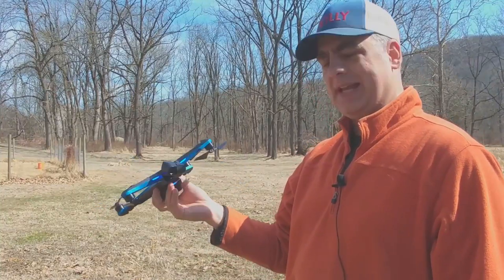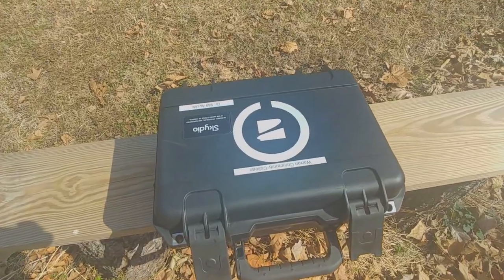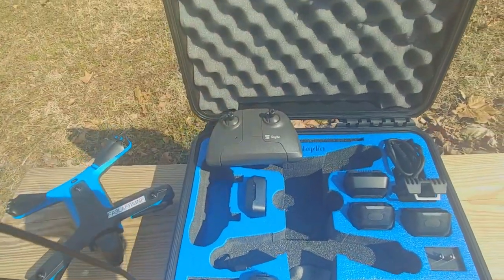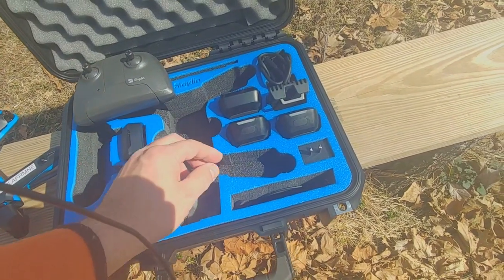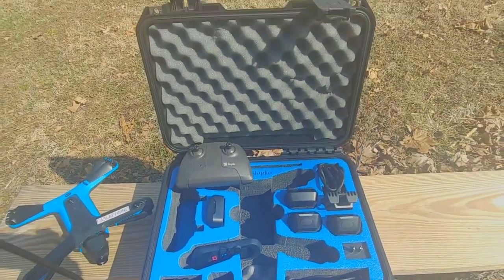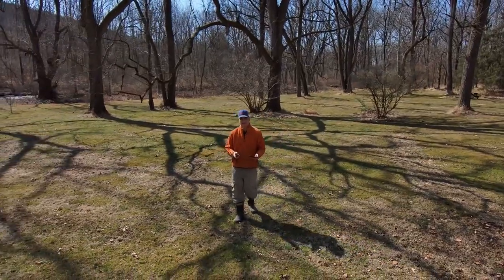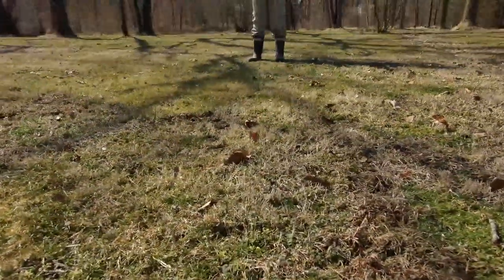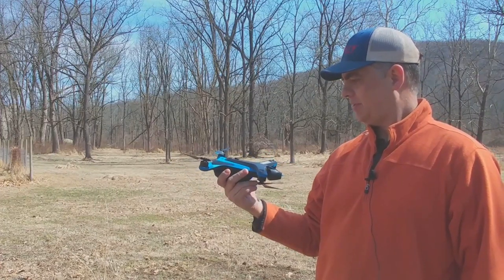Skydio 2 Obstacle Test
We took the Skydio 2 out for a spin using only the Beacon as a navigation aid. It attempted to follow us through a muddy gulch, over and around downed trees and under low hanging branches. Will it pass the test?